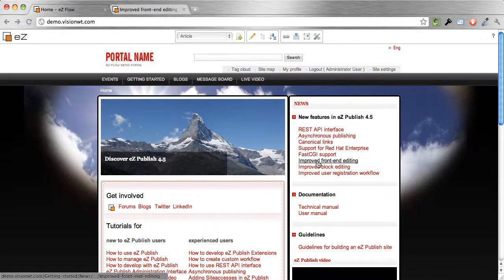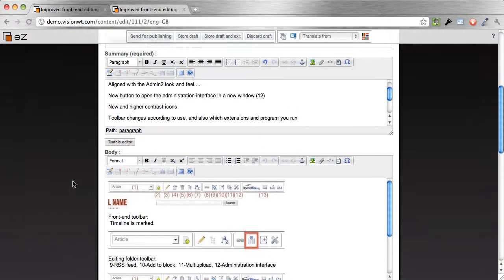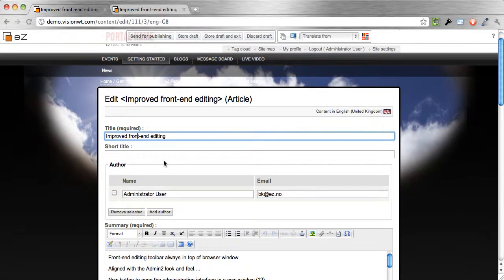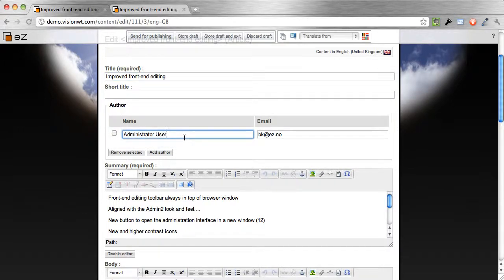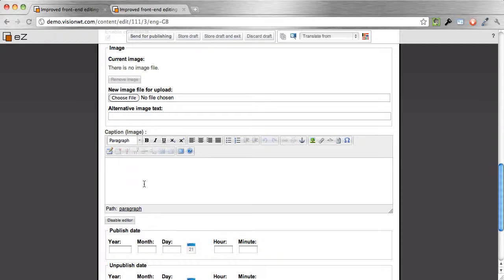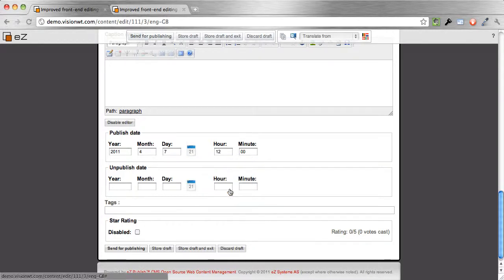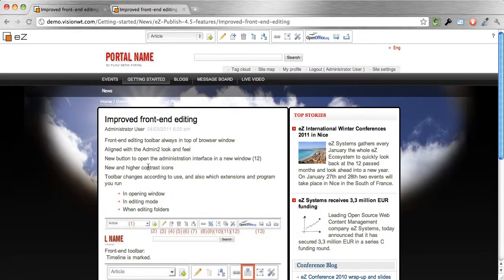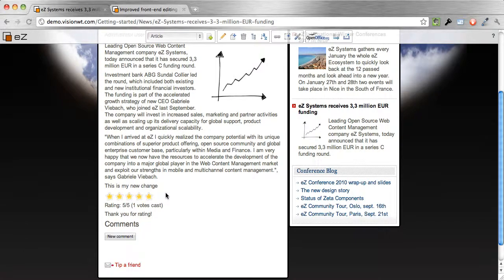eZ Publish 4.5 - Edit an Article